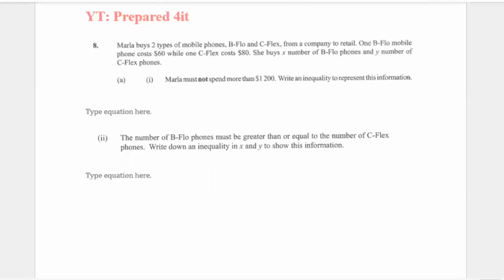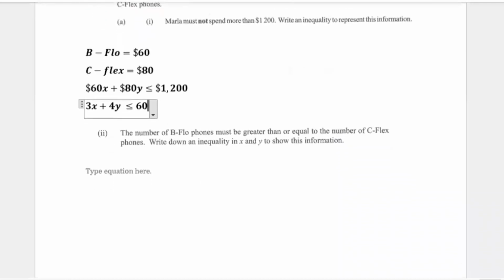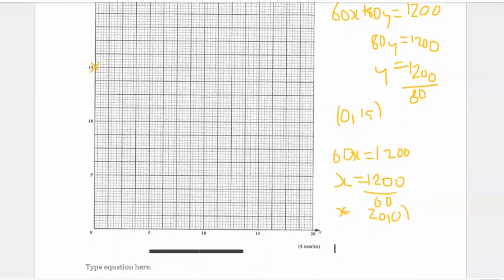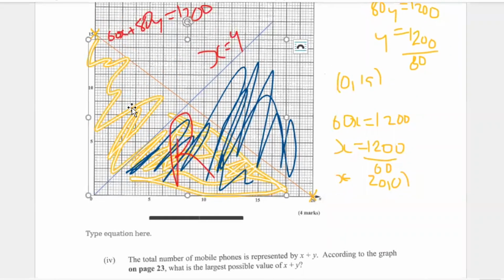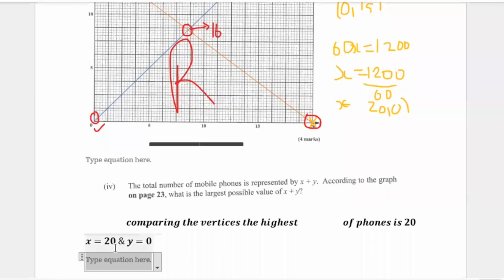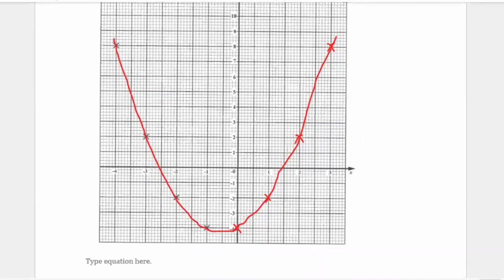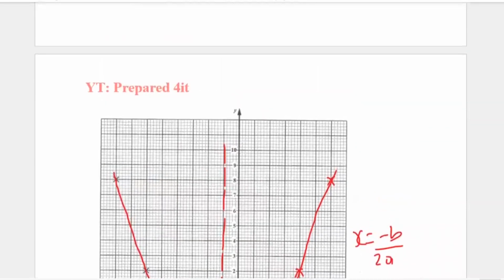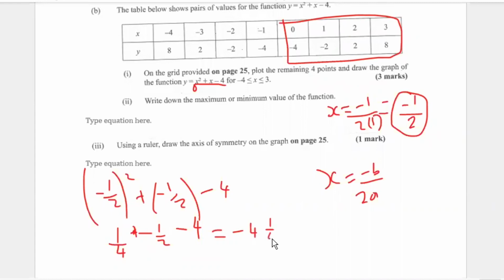CXC (CSEC) Math Paper 2 | June 2021 Question 8